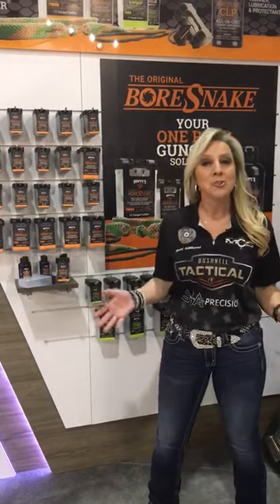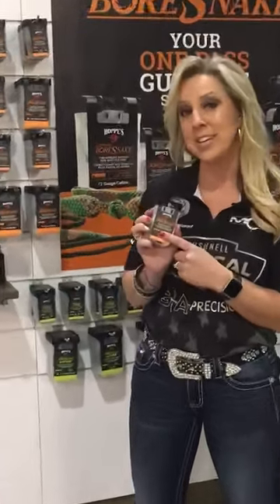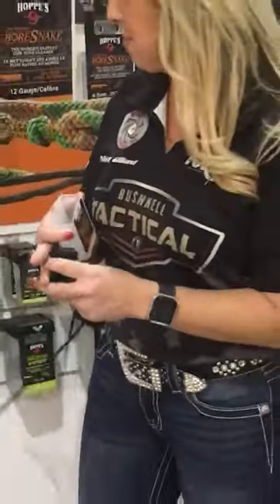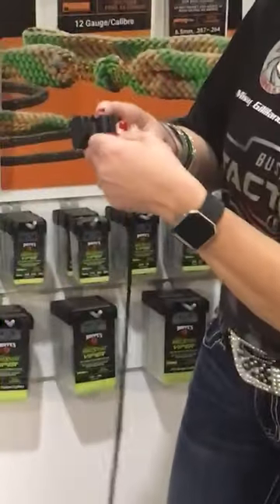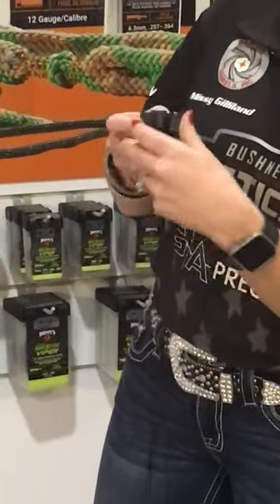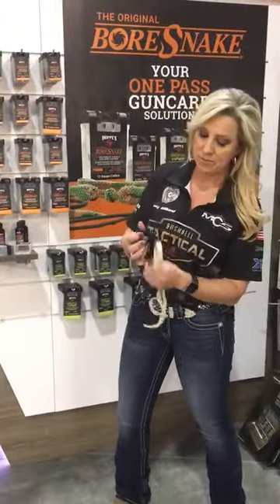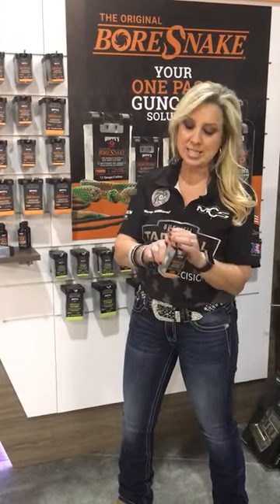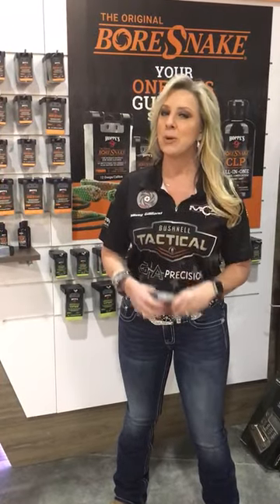SHOT Show BoreSnake Den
Brand Ambassador, Melissa "Missy" Gilliland talks about the new Hoppe's BoreSnake Den. Learn about the storage container, and the T-Handle for easy pull through.